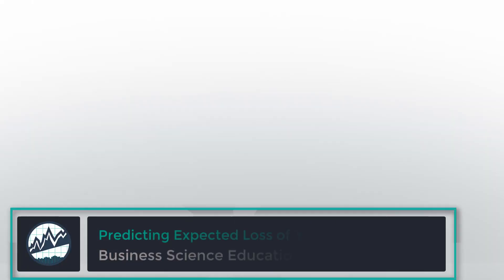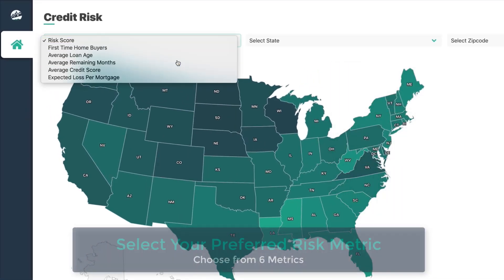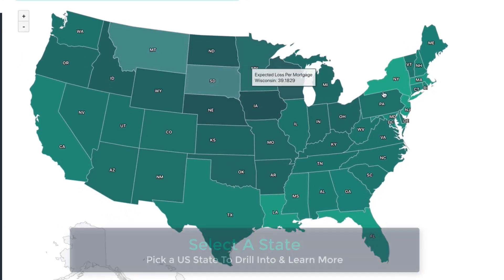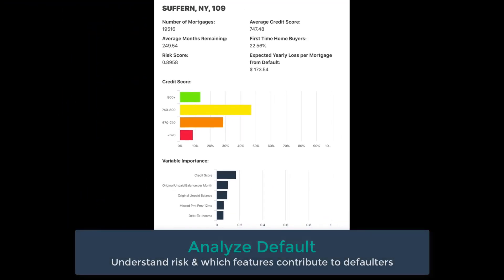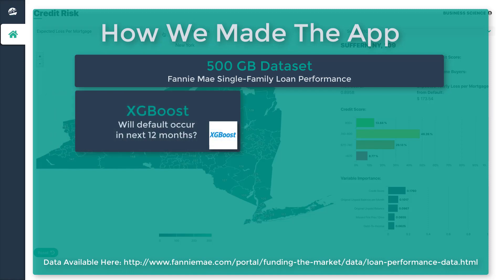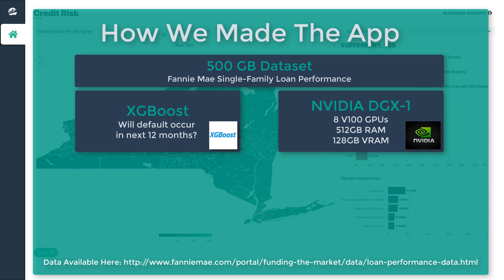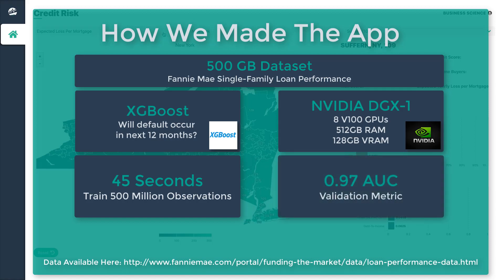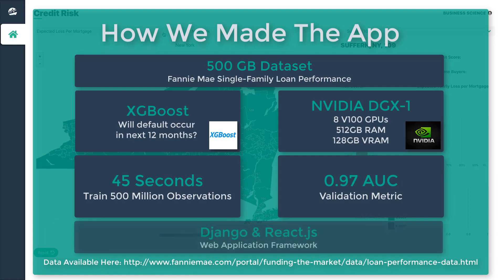AI Web Dashboard & Finance Case Study | Predicting Expected Loss of 38M Mortgages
Predicting Default Risk for 38 Million Mortgages over 18 Years, which is approximately 2 Billion Data Points!!!

About the analysis:

- Data comes from Fannie Mae Single Family Home Loans from January 2000 to June 2018

- Classification machine learning model implemented with XGBoost predicts if a debtor will miss a mortgage payment in the following year

- With NVIDIA DGX-1 w/ 8 V100 GPUs, we were able to train a model on 500 Million observations in 45 seconds

- Our model achieved a validation performance of 0.97 AUC. Training was performed on Jan 2000 to Jun 2016. Validation from Jul 2017 to Jun 2018.